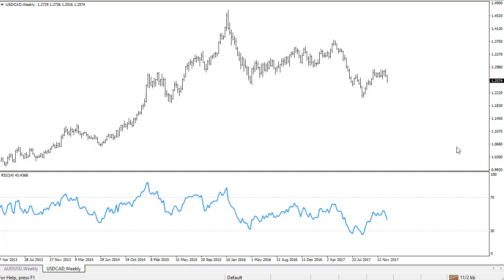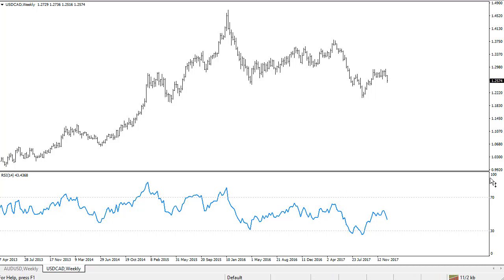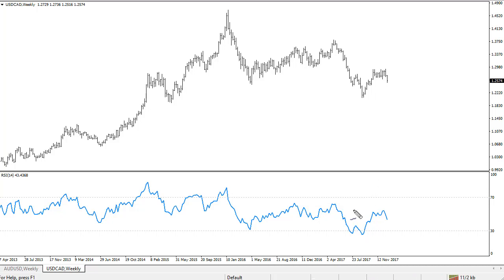Learn to trade: RSI